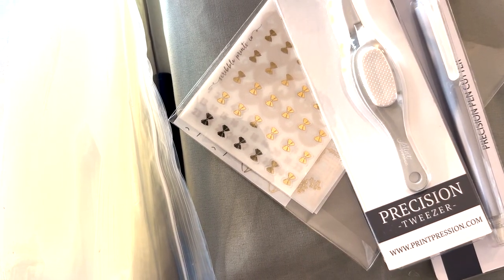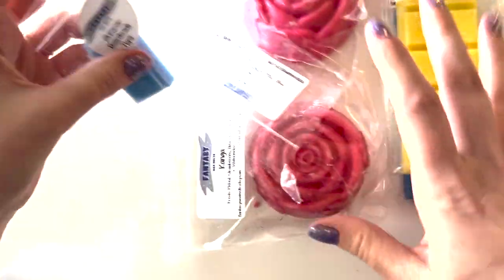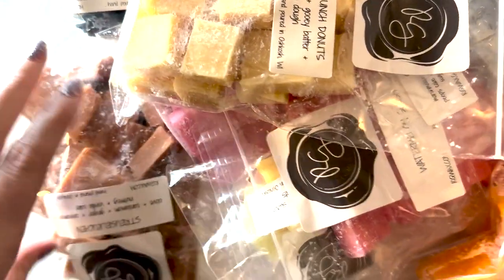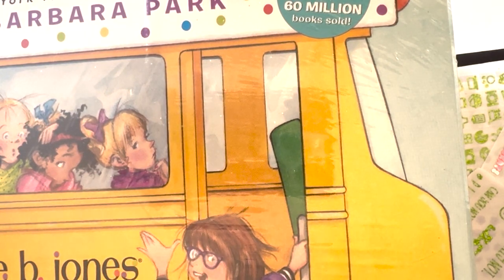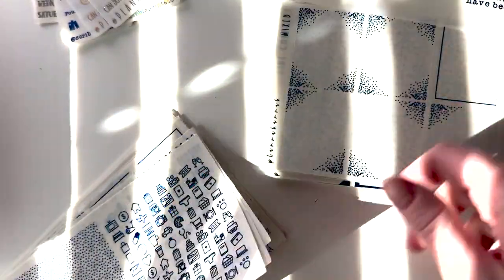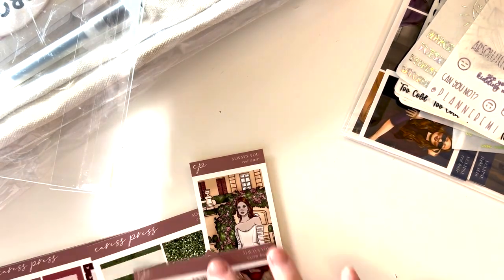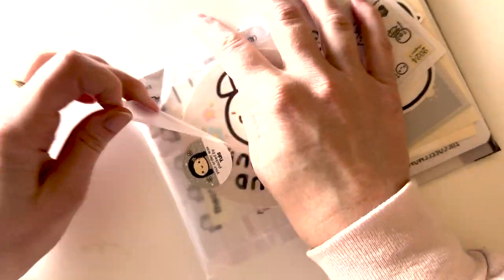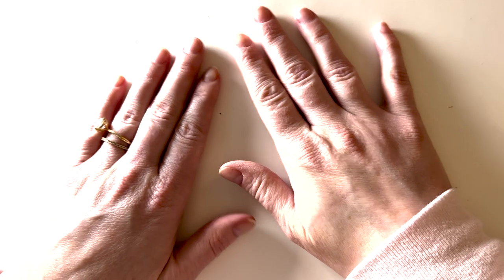March Haul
Thank you for joining my channel!

New Fountain Pen:
New Gel Pens:
Junie B. Jones Box Set: